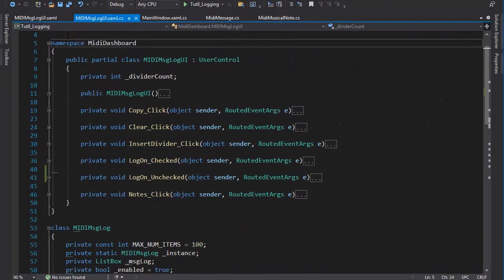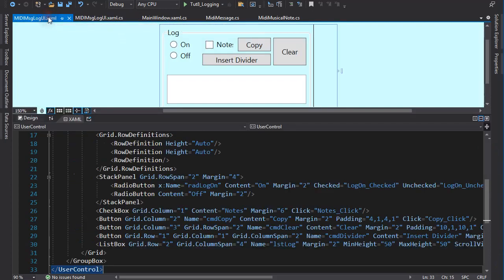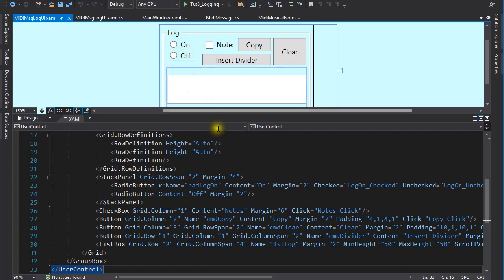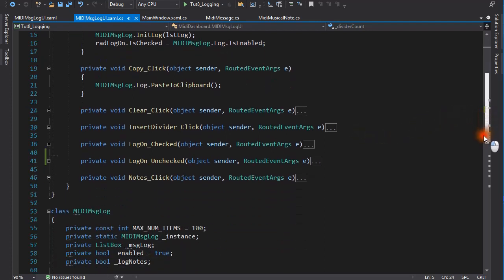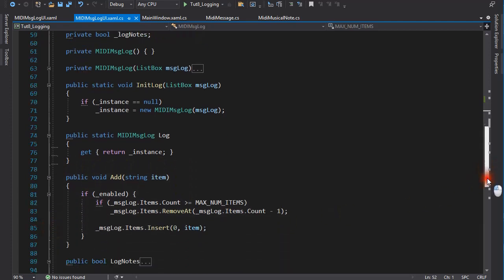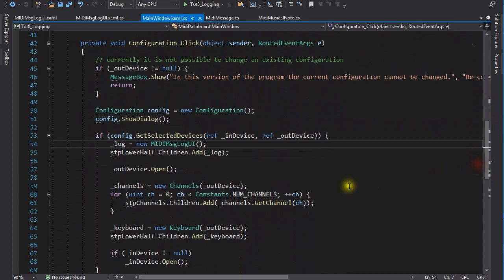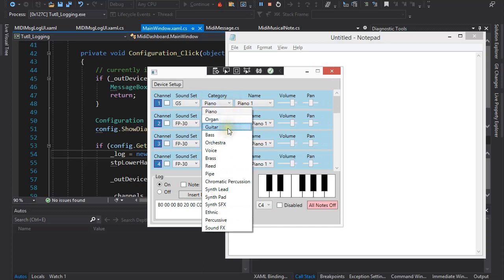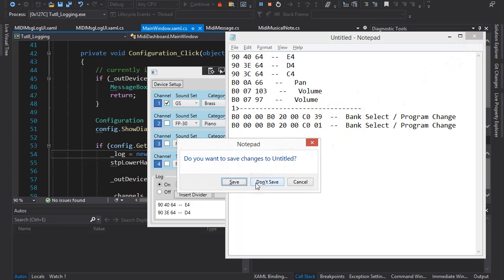MIDI Programming in C# - Part 8. - Logging MIDI messages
In this tutorial we will track MIDI messages by implementing a message log.
For other videos on MIDI programming please visit my YT channel.